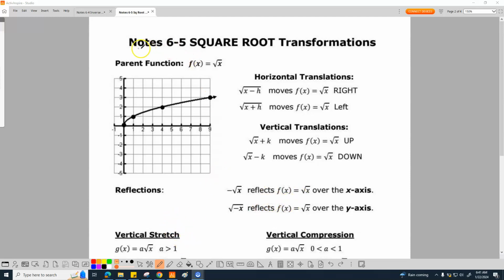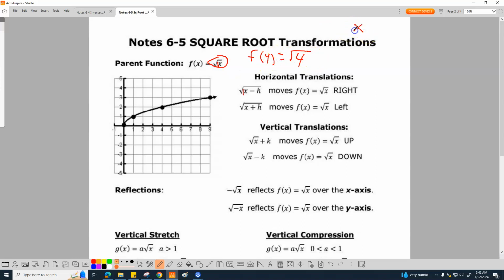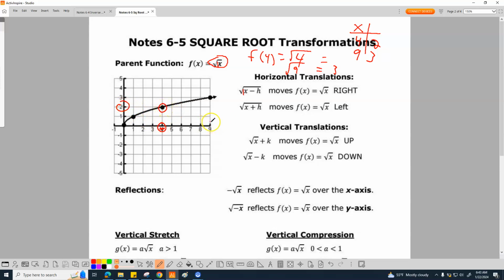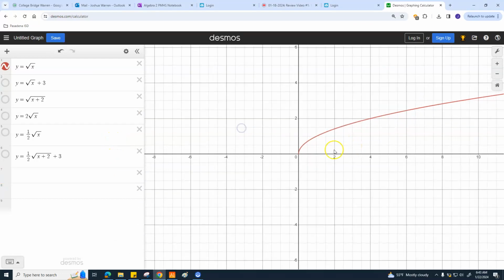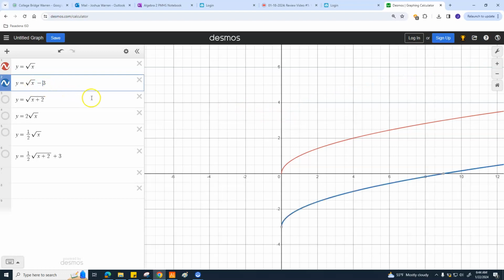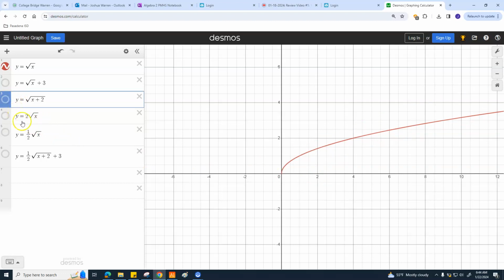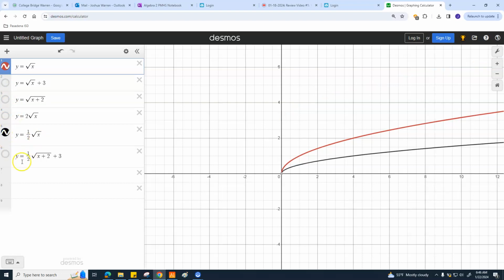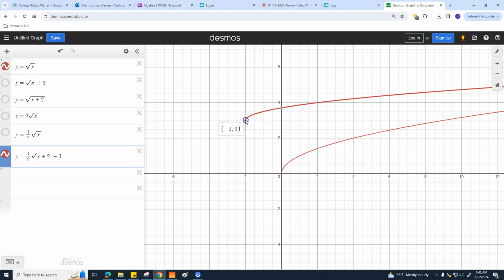01-22-2024: Video #1: Main Lecture 6-5 Square Root Transformations